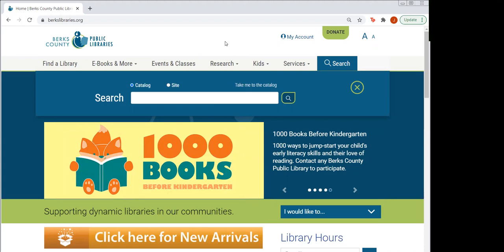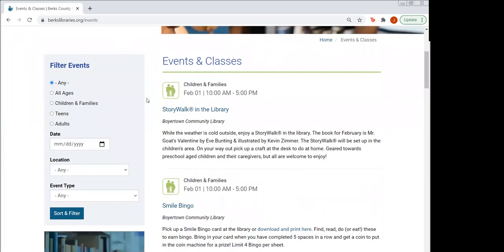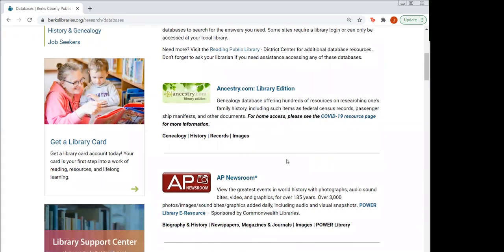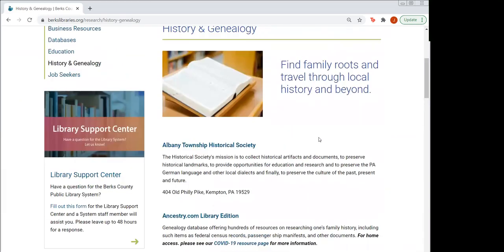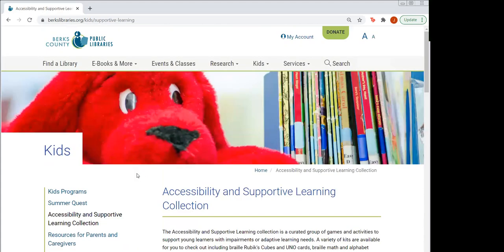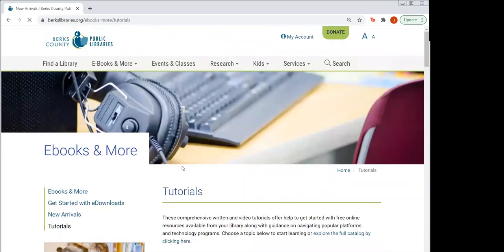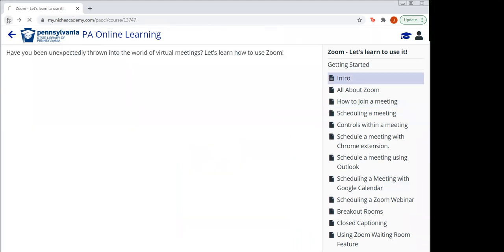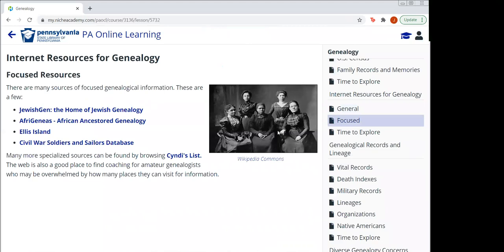Online Resources - More Website Gems